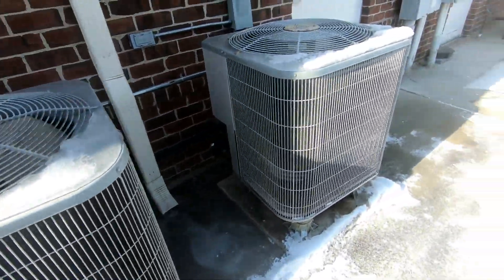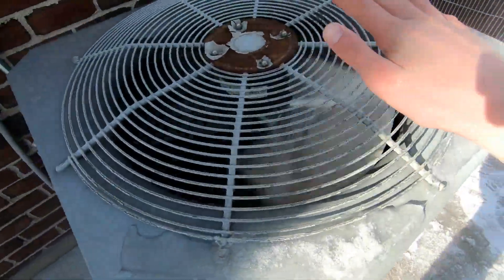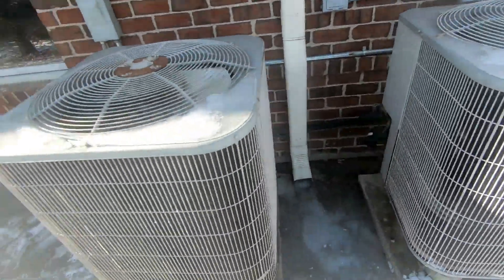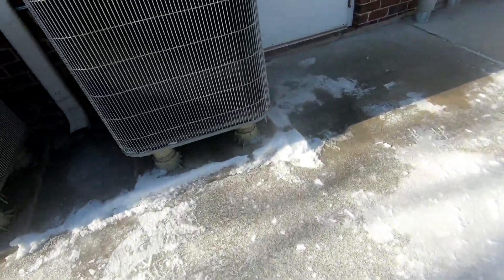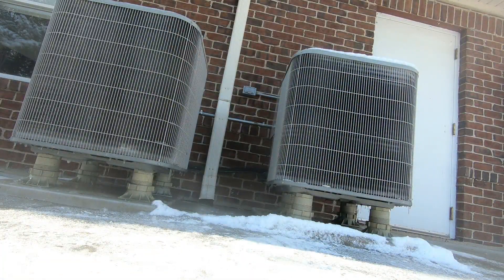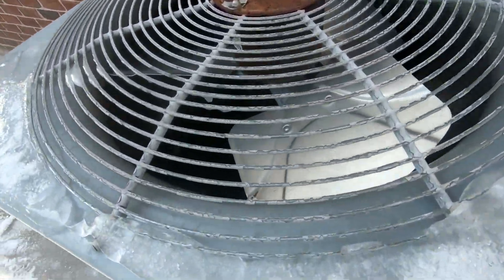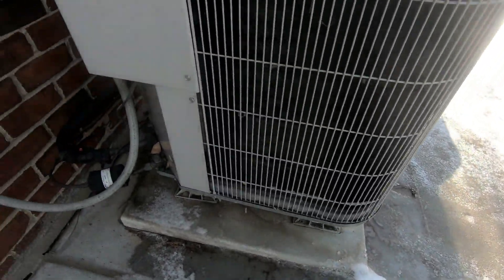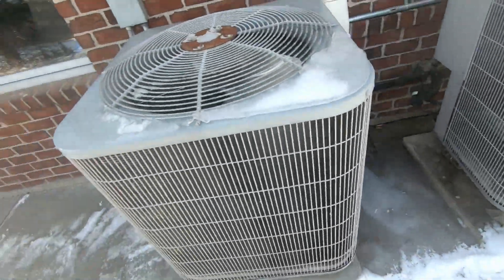2005 Carrier 38BYC Heat Pump - Startup/Shutdown (Heat Mode)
Here is a startup and shutdown of this 2005 4 ton Carrier heat pump. This unit has an awesome sounding compressor. I've been wanting to get a startup of one of these for a while and finally got one. Unfortunately I didn't get anything from the one on the right. Anyway, enjoy the startup/shutdown of this one!
Recorded January 22nd. It was 24°F with 74% humidity.